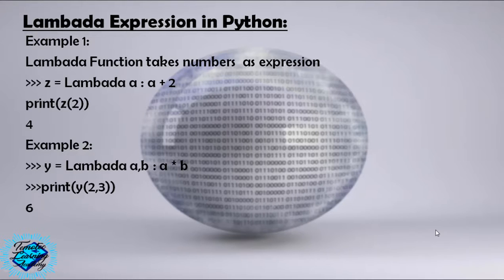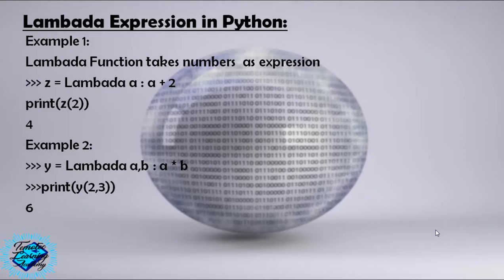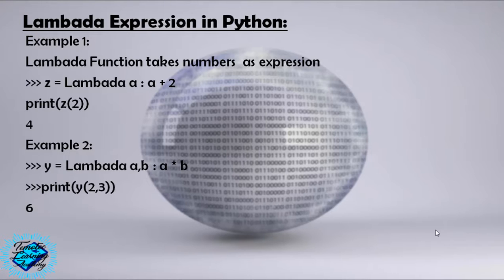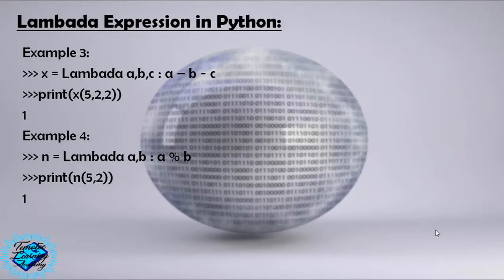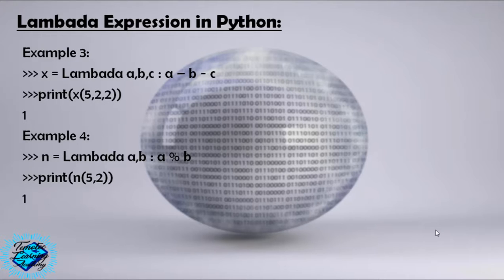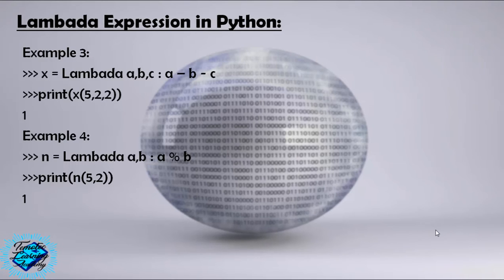Lesson 7: Lambada Expression in Python - Master Python from scratch for beginners